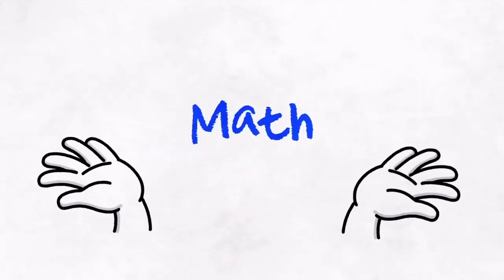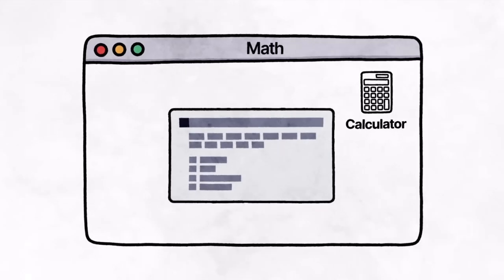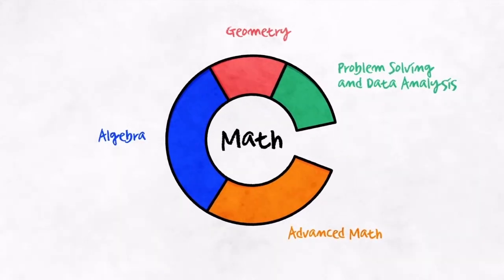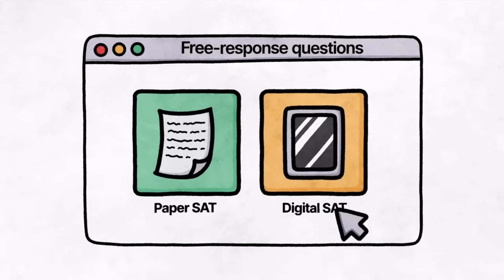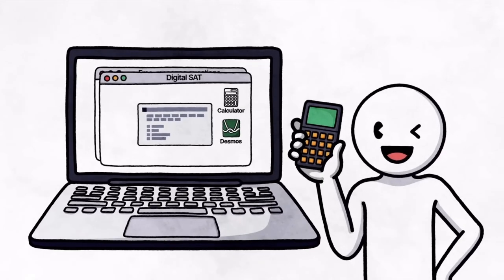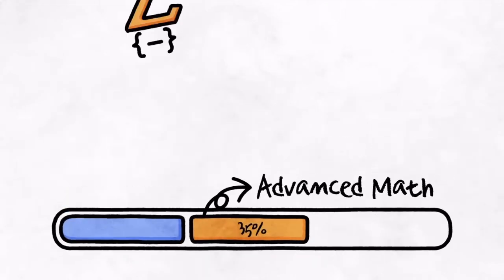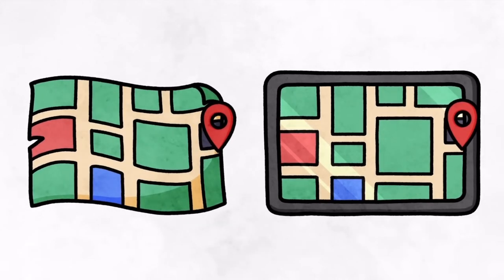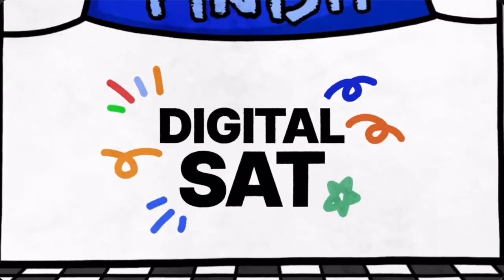Digital SAT Breakdown Part 3 Maths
Buckle your seat belts boys and girls, parents or whoever is reading this at this spectacular time in your life because in about 4 short minutes, I am going to learn you a thing that I only know the basics when I was in school and the rest I learned myself about two hours ago, so sit down, shut up, and enjoy the experience of my 6-AM-Monster-Energy-ADHD-Medicine-Induced-Self-Hatred-Fuelled-Writing-Extravaganza about the new digital SAT Maths section and what you are going to watch is damn near the best thing you will probably watch in under a 4 minute time frame.

In this electrifying video, we dive into the mind-blowing features and advantages of the Digital SAT Maths section ,designed to propel you towards academic success like never before.

Join us as we explore the digital frontier of standardized testing, where traditional paper-and-pencil exams become a thing of the past. Say goodbye to those pesky scantrons and hello to a dynamic, interactive test-taking experience! 💡

Don't forget to hit that like button, share this video with your fellow knowledge warriors, and subscribe to our channel for more adrenaline-fueled SAT tips, study hacks, and exam-related content that will turbocharge your academic journey! 📢🔔

Are you ready to embrace the digital revolution and leave your mark on the college admissions battlefield? Then buckle up and join us on this epic adventure! Let's rock the Digital SAT together! 🙌💥